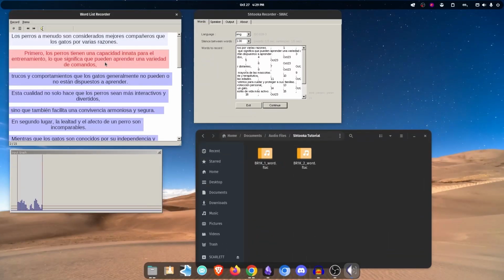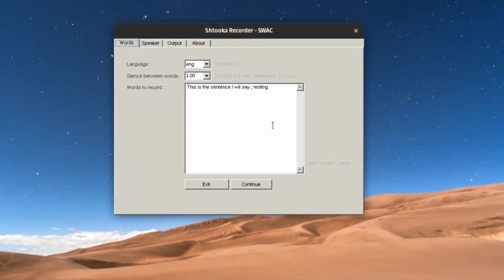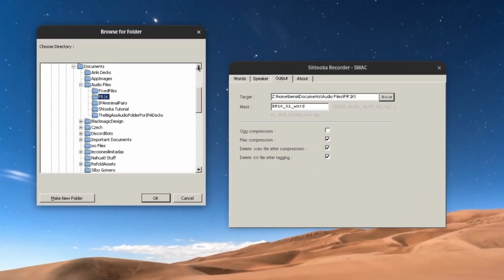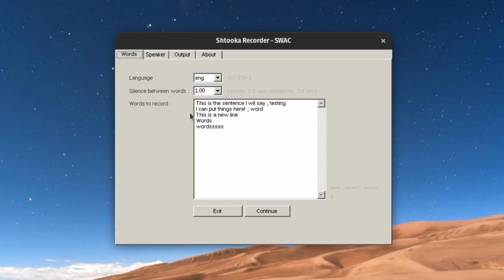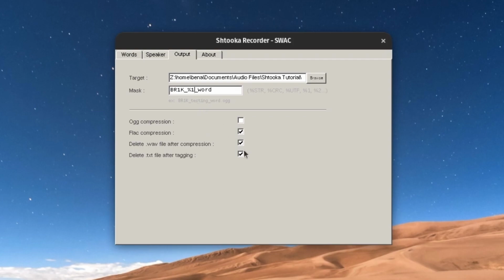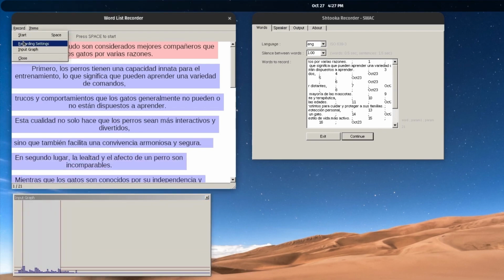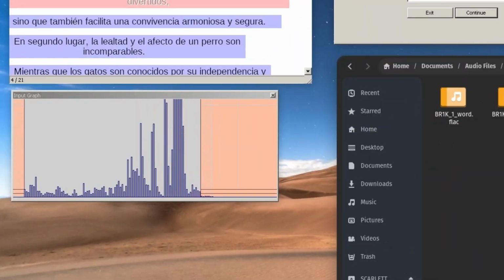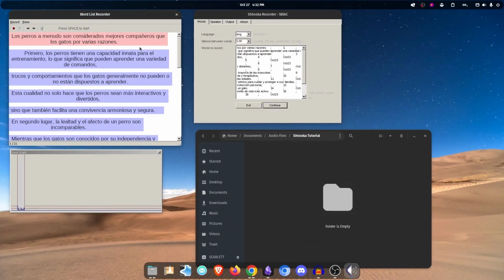Discover the Audio Recording Tool You've Been Missing Out On - Refold Tutorials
Hey language learners! When practicing your language, there might come a time when you want to record your voice and share it! From working on pronunciation with a tutor, getting feedback on a recording from your language pals, or even just keeping a record of your progress -- Shtooka is the easiest way to do it!

With Shtooka, you can easily record AND organize massive amounts of audio files. Here's how!

Refold is a company dedicated to helping language learners achieve their goals. We think it's crazy that only 1% of language learners achieve their dreams, we're here to change that.

Looking for structured guidance on your language journey?

Complete with 30 days of immersive video instruction, assignments, and hand-picked resources, we provide you with everything you need to become the master of your own language journey!